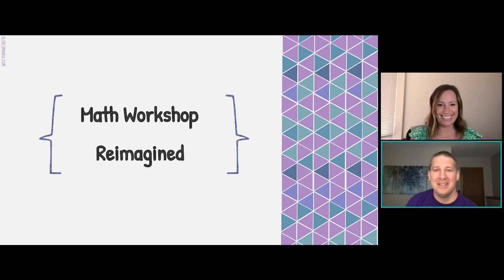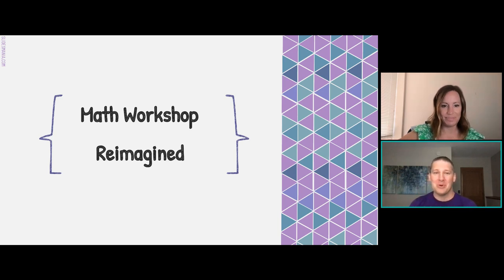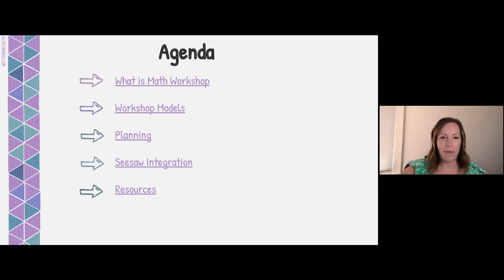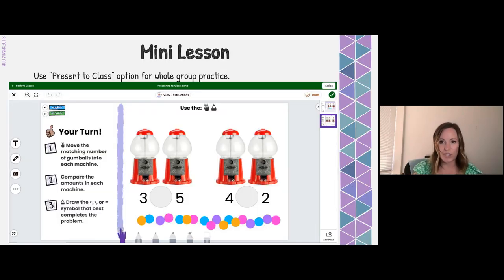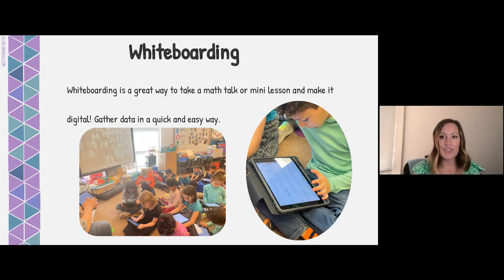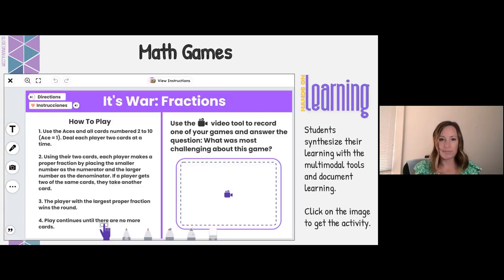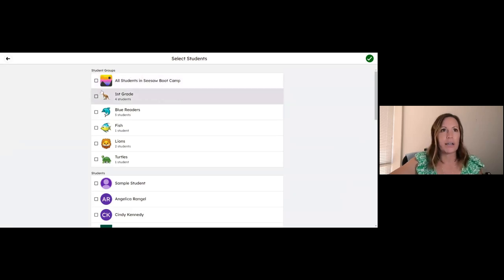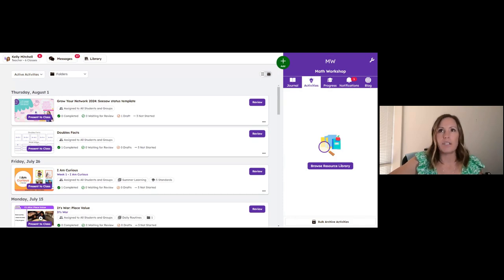Math Workshop Reimagined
Embark on an innovative journey with me to redefine the Math Workshop experience for elementary students. Discover a seamless blend of traditional hands-on activities and digital learning, enhanced by collaborative problem-solving and thoughtful reflection. Dive into the realm of user-friendly app smashing, effortlessly integrating technology into an engaging Math Workshop environment—all housed within the accessible platform of Seesaw!